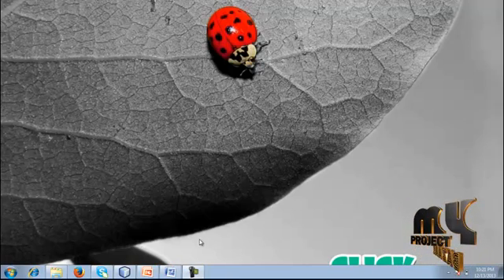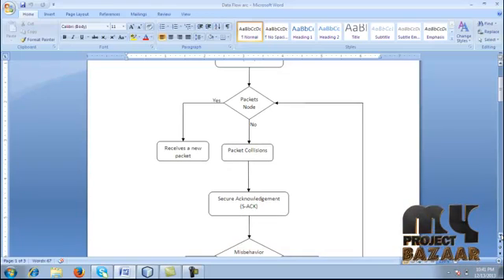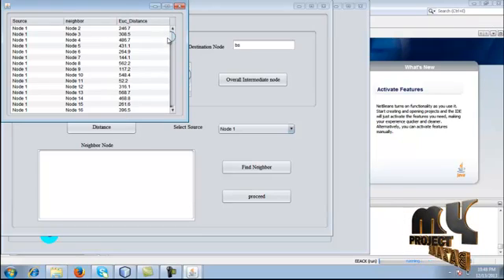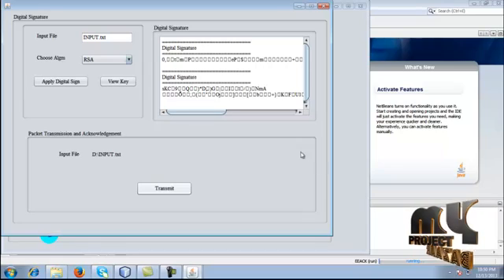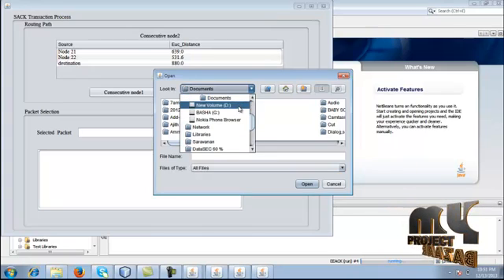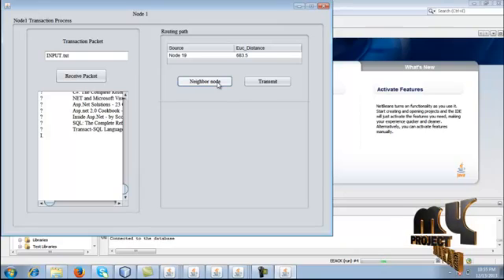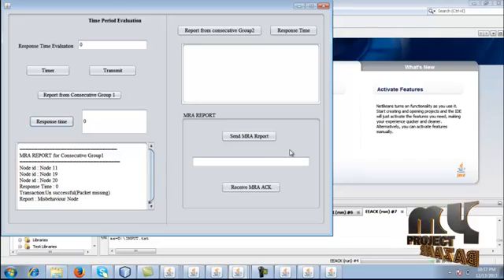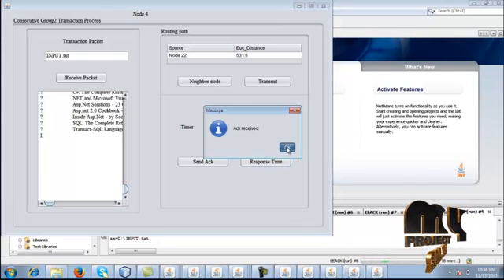Final Year Projects | EAACK—A Secure Intrusion-Detection System for MANETs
IEEE Projects 2013 | EAACK—A Secure Intrusion-Detection System for MANETs

Including Packages
* Complete Source Code
* Complete Documentation
* Complete Presentation Slides
* Flow Diagram
* Database File
* Screenshots
* Execution Procedure
* Readme File
* Addons
* Video Tutorials
* Supporting Softwares

Specialization
* 24/7 Support
* Ticketing System
* Voice Conference
* Video On Demand *
* Remote Connectivity *
* Code Customization **
* Document Customization **